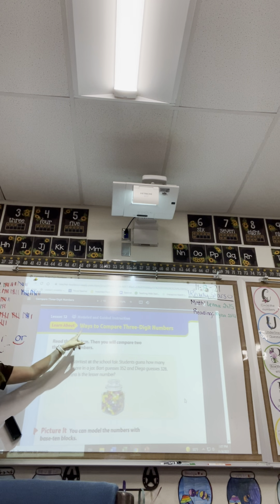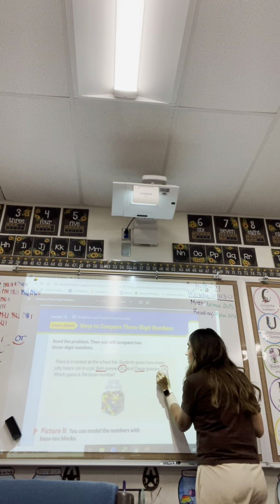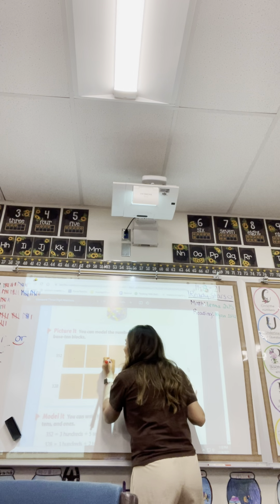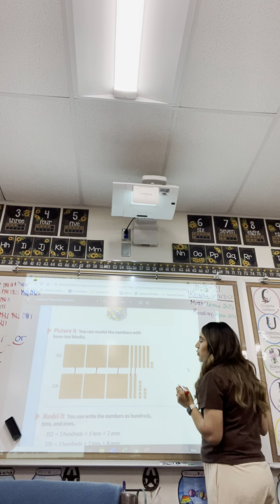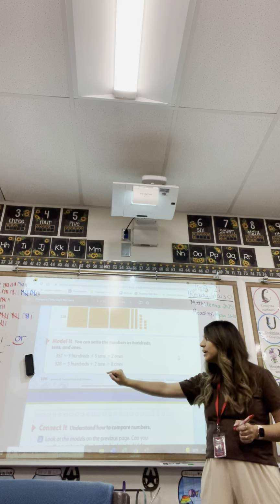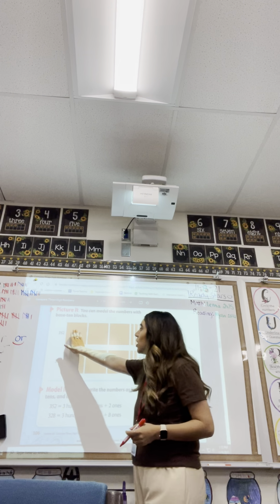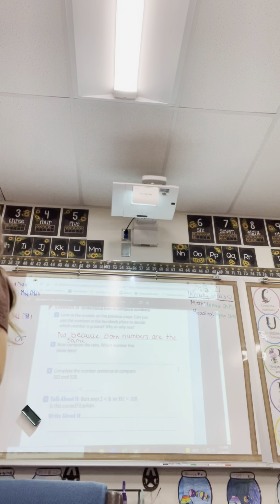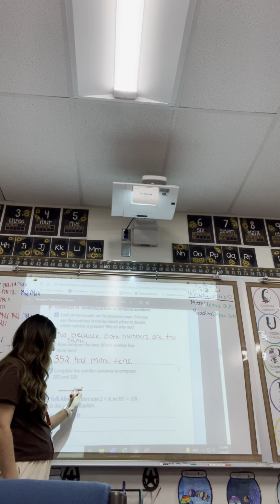Comparing Numbers With Inequalities Part 3